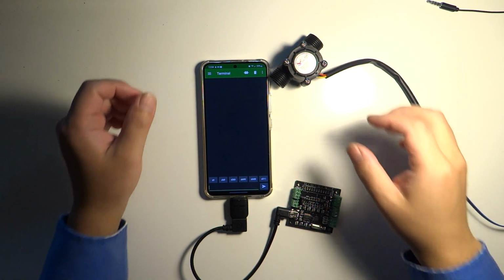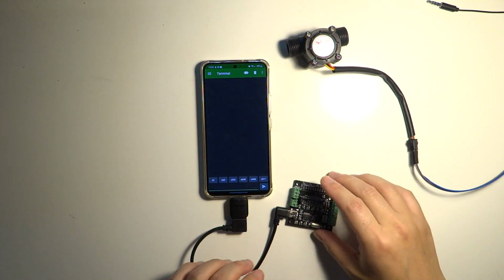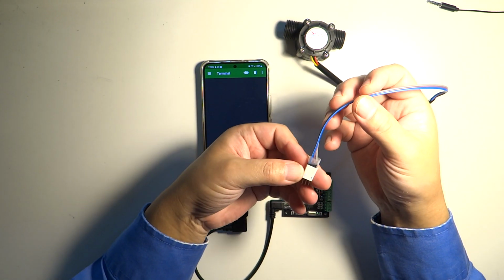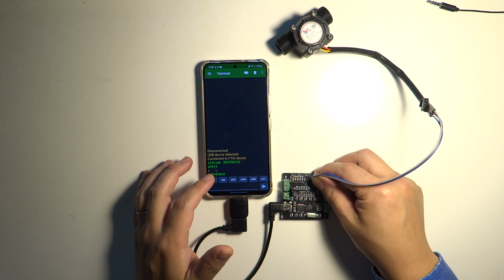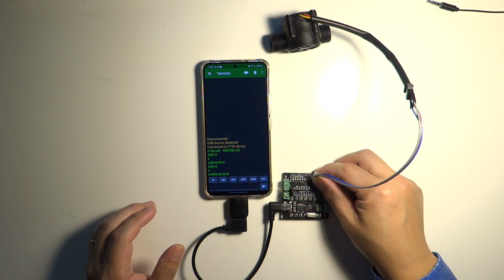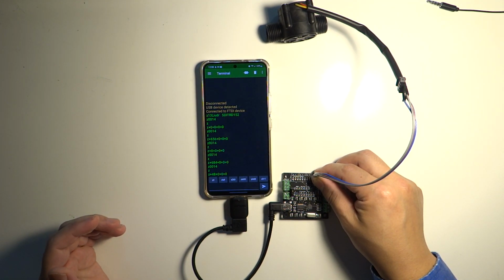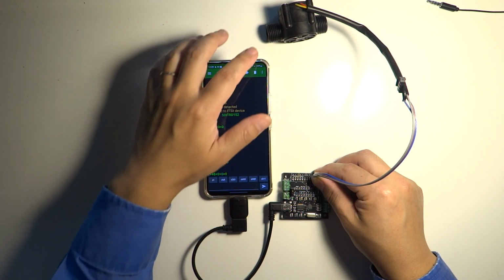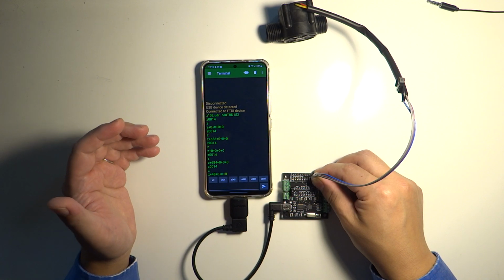Counting pulses with SDI-12 USB adapters